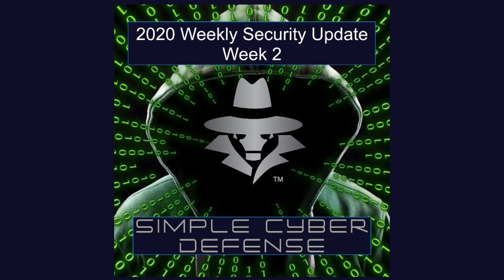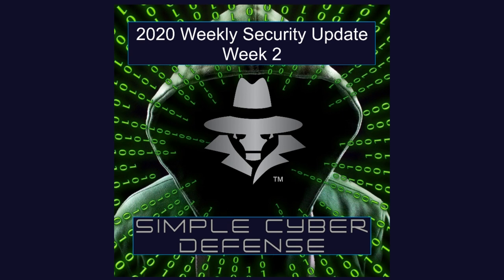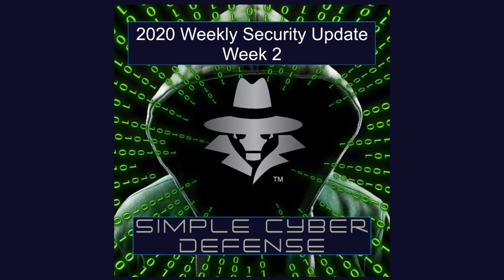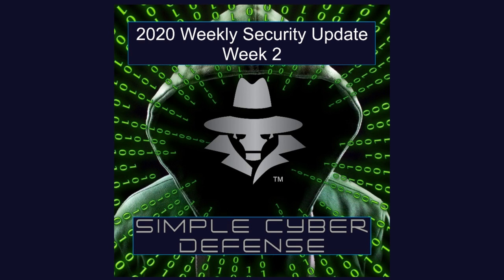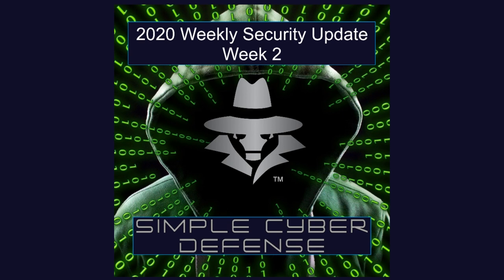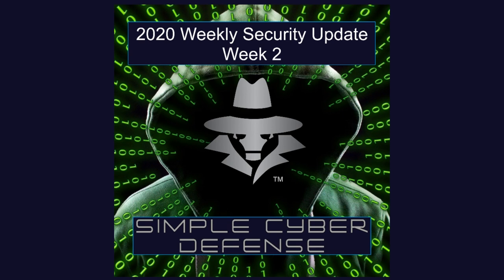Security flaws in Firefox, TikTok, and Android OS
This week we discuss security flaws in popular software Firefox, TikTok, and Android OS.